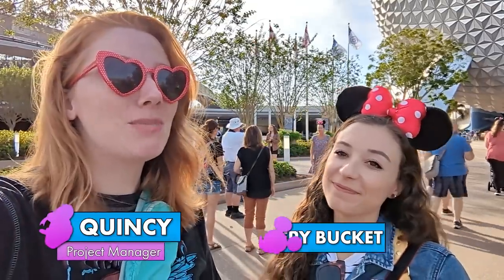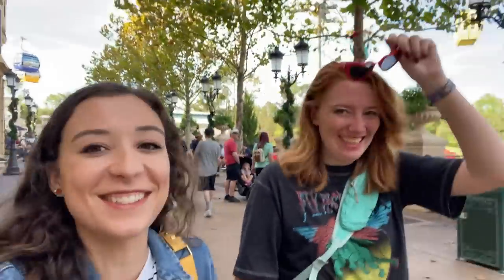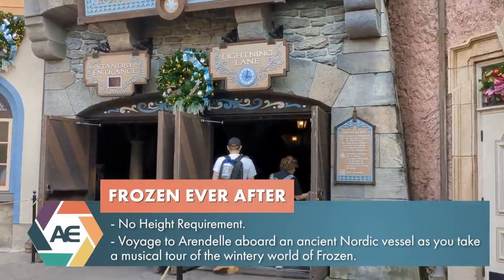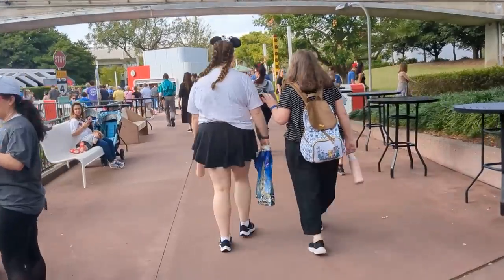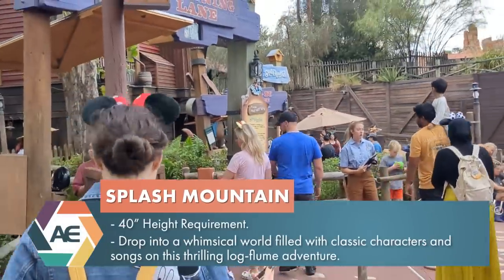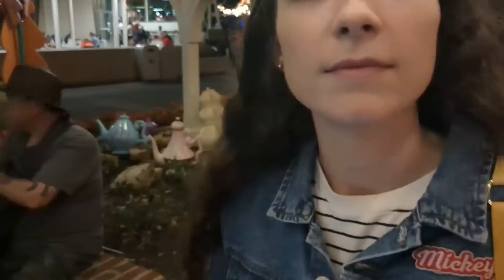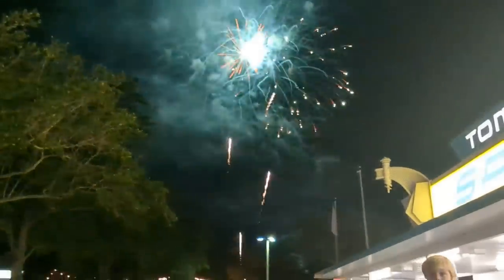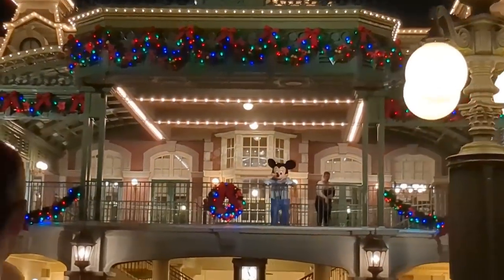We Skipped the Line at Over 20 Disney World Rides in ONE DAY -- Here's How!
How many lines can you skip in ONE day in Disney World? Quincy and Fry Bucket are on a mission to find out. The AllEars team has Genie+ and is attempting to use it to the MAX!